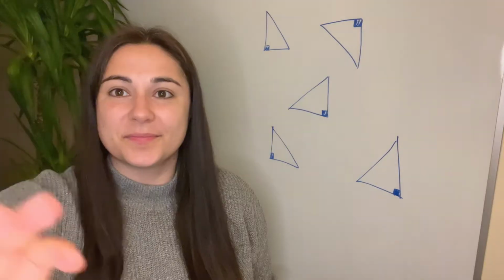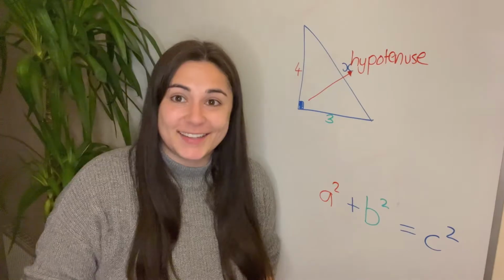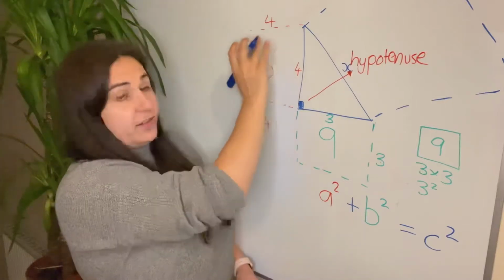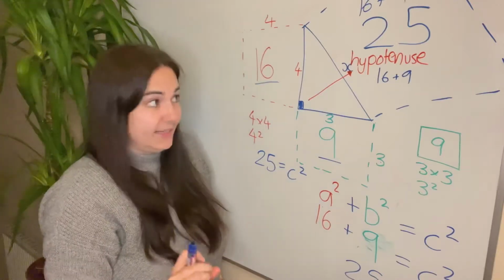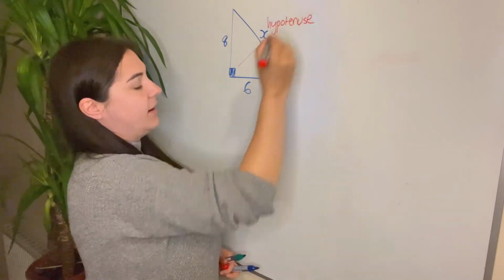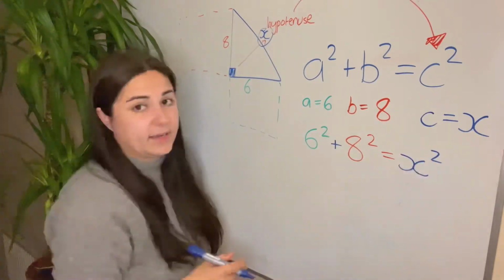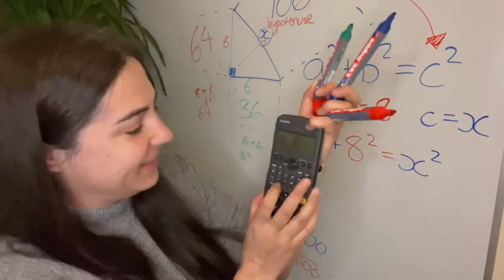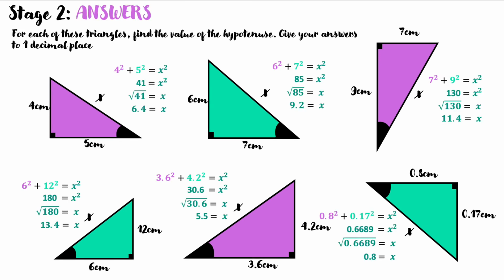Pythagoras’ Theorem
Using pythagoras’ theorem to find the hypotenuse of a right angled triangle